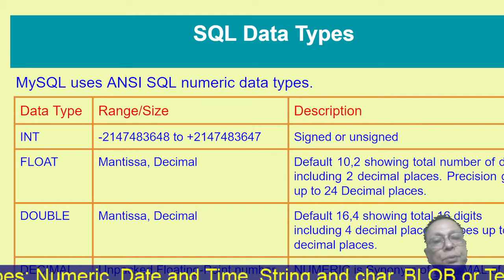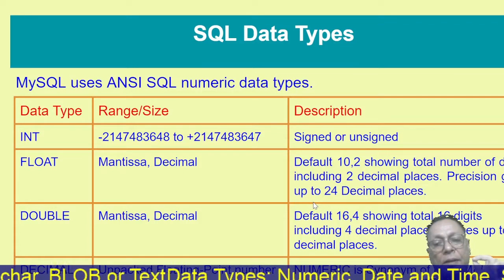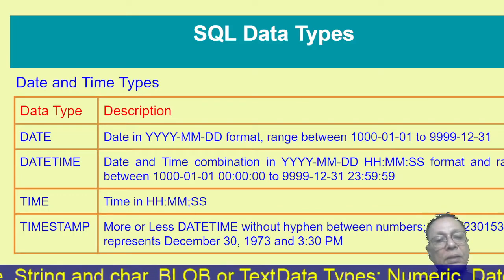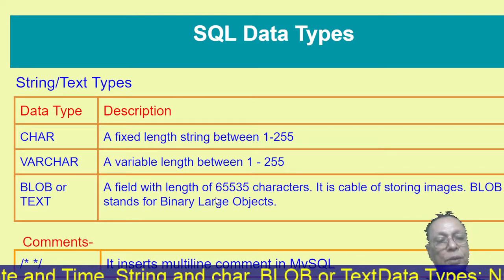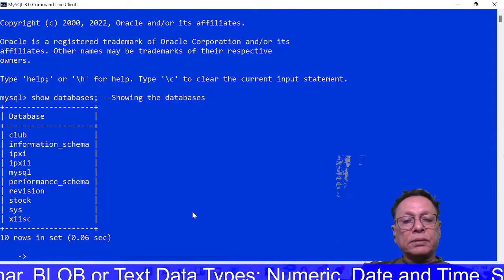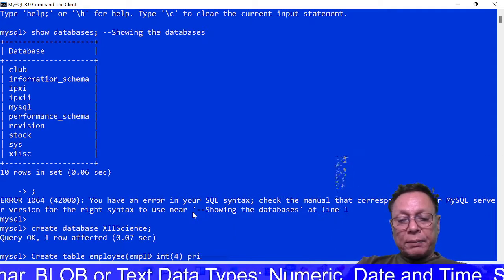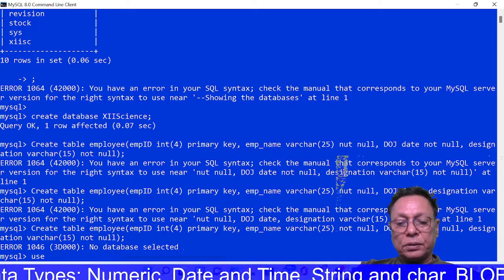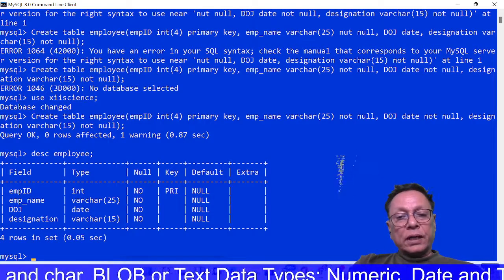Create table in MySQL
This video tell the students that how to create a table and see the structure of the table.